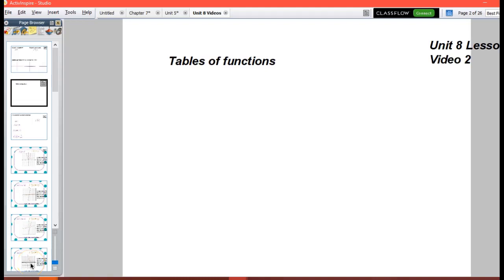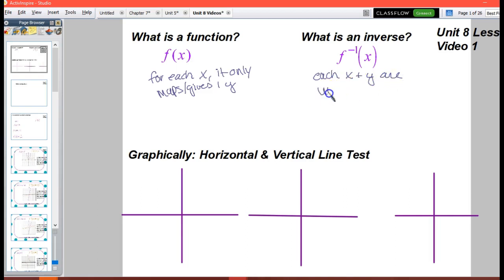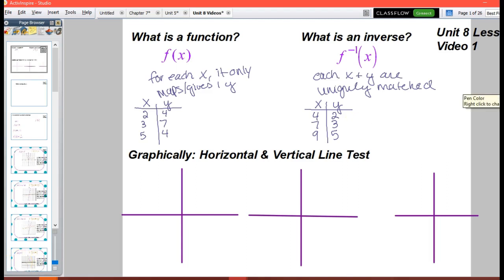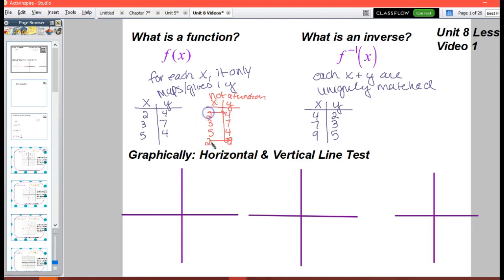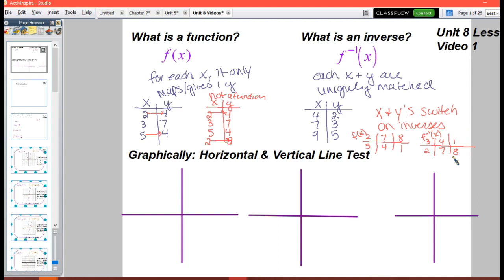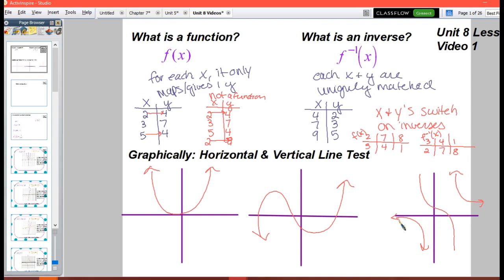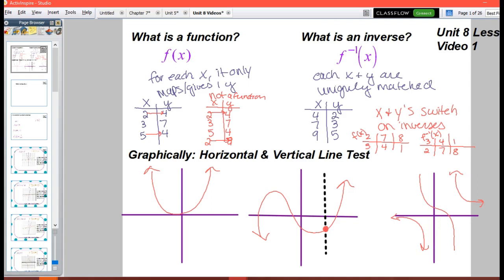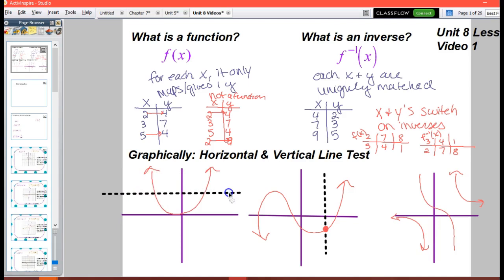Unit 8 Lesson 1 Summary Video 1